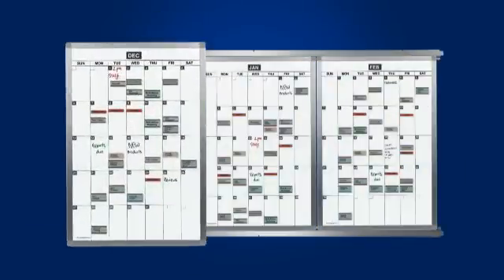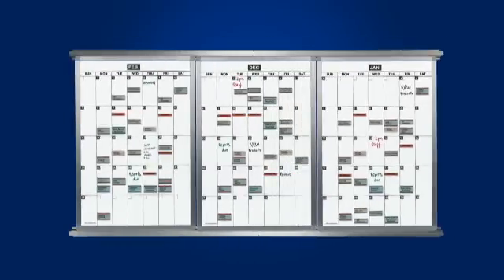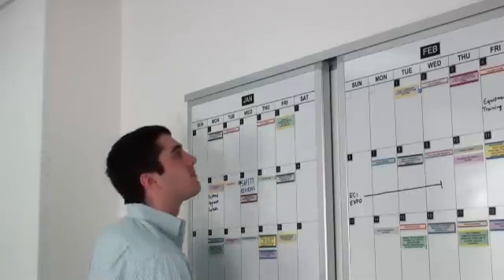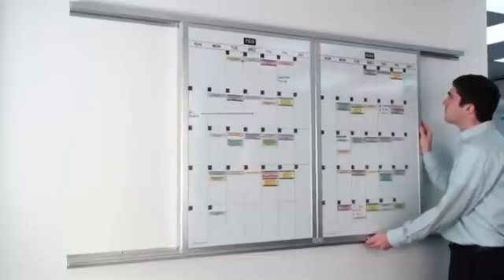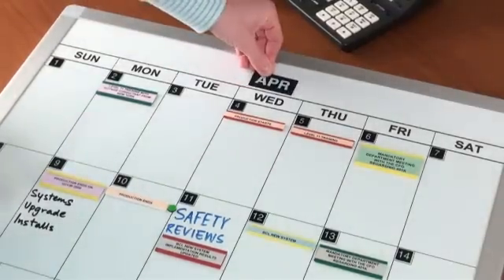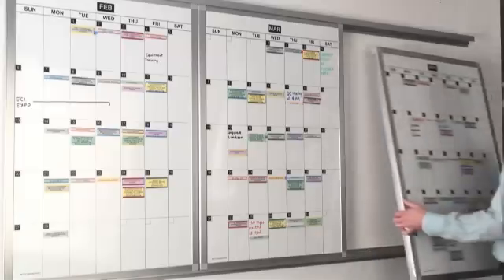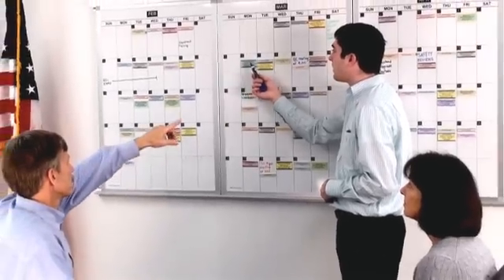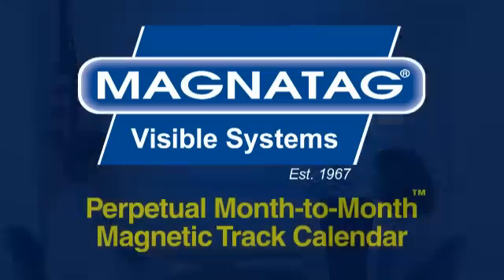Magnetic Monthly Wall Calendar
Interchange 1-Month magnetic board sections in sliding wall
tracks for a continuous left-to-right wall calendar timeline.
Each month is a separate framed section you can lift out and work on at your desk. The surface is heat-fused printed on porcelain-like white steel for a lifetime of daily use, staying clean and like-new. Write on the monthly calendar with dry-erase pens and use magnets. Each month section also has concealed hangers, so the wall calendar can be hung separately.